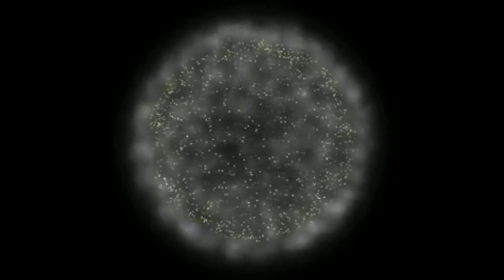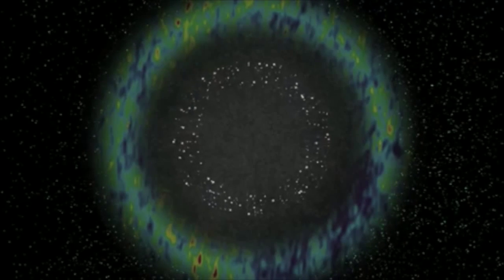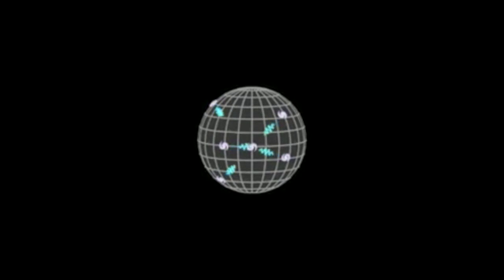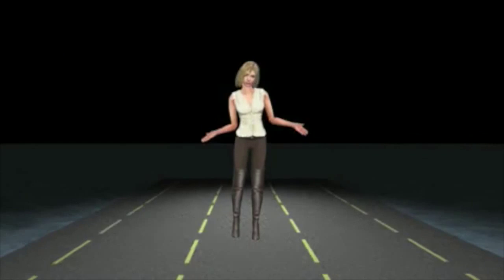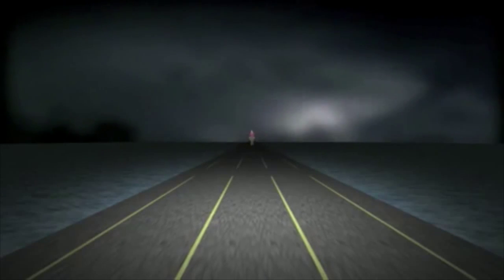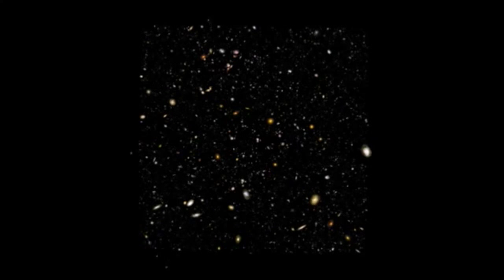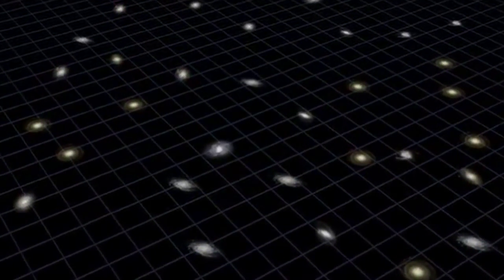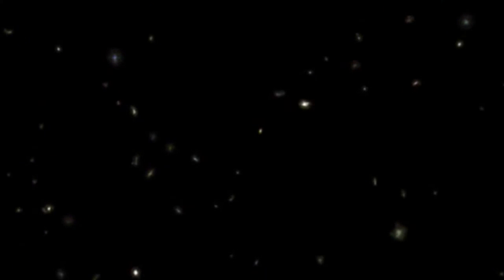How Big Is The Universe?